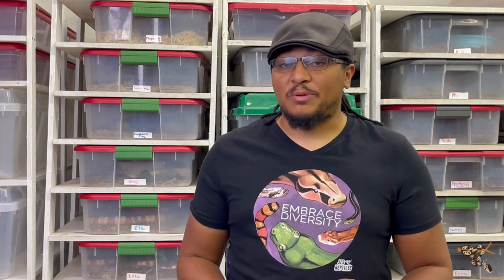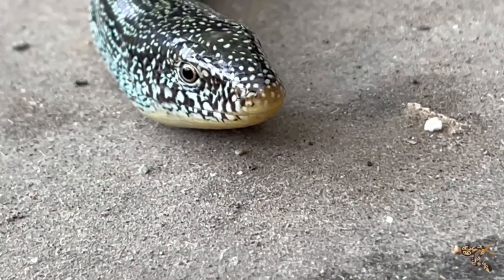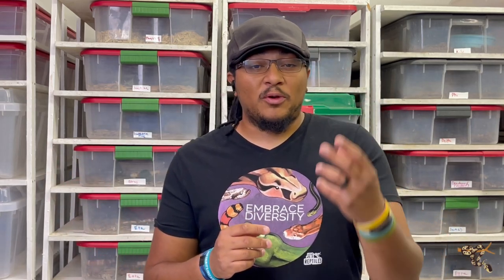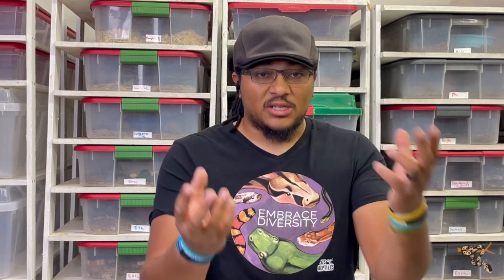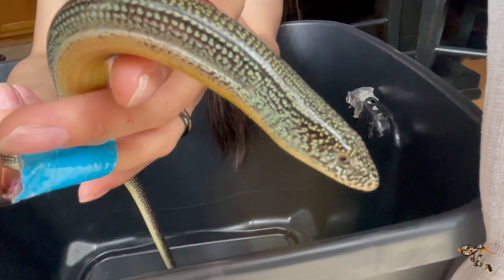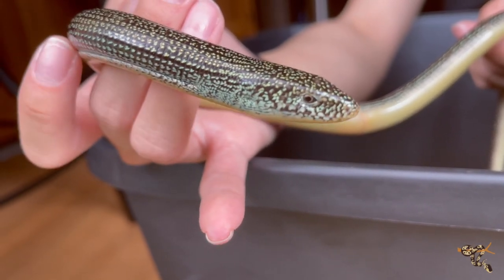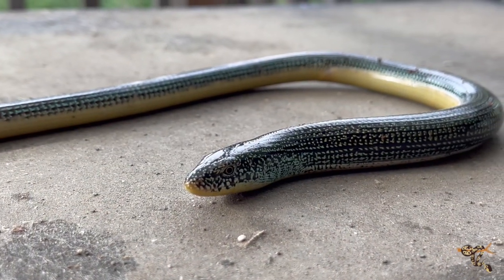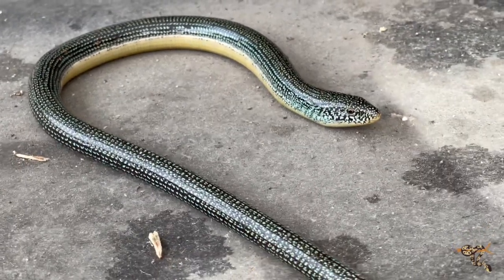Species Spotlight- Eastern Glass Lizard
Learn all about Ophisaurus ventralis - The Eastern Glass Lizard

T-shirt⏩⏩Jz's Reptiles

Kimberly
Rebecca
Cheri
KiwiKaboom
Jeremy M